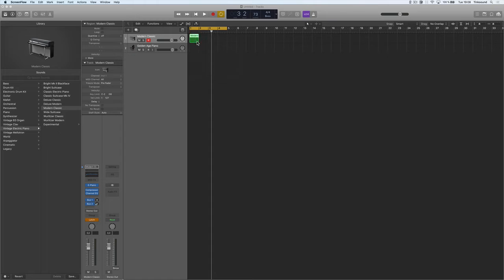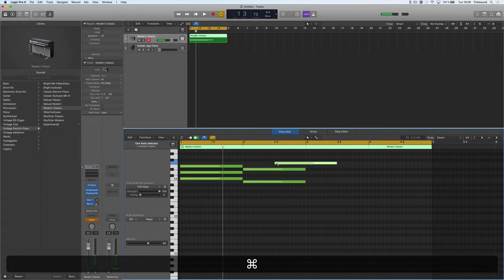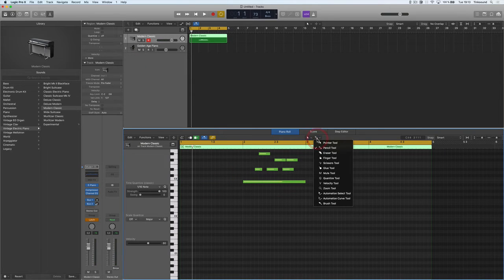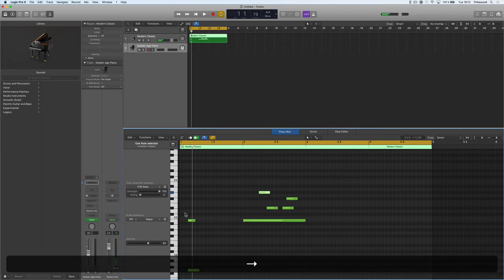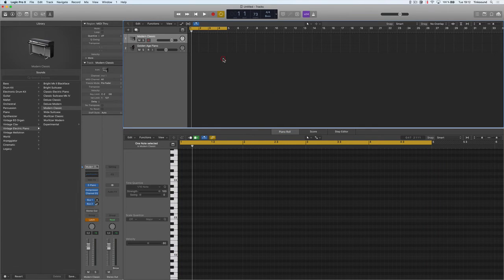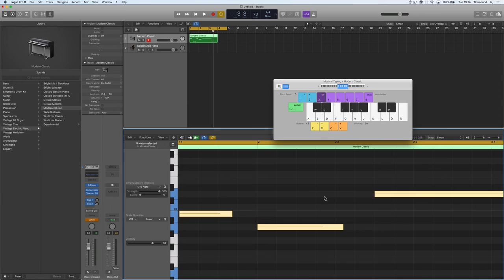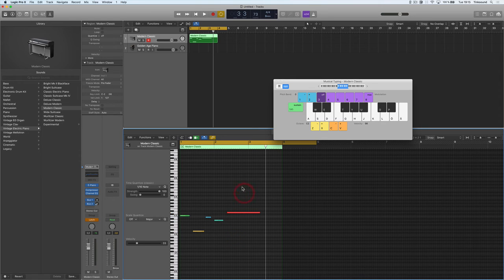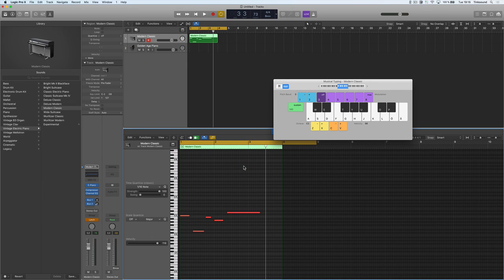Logic Pro X Quick Start - Part 7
Logic Pro X Quick Start